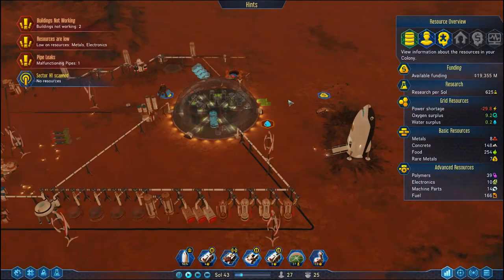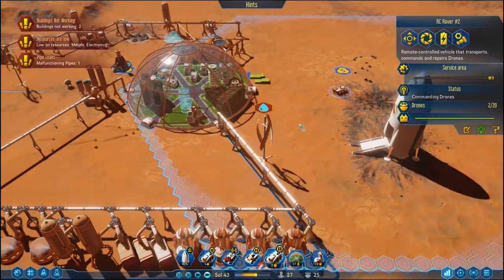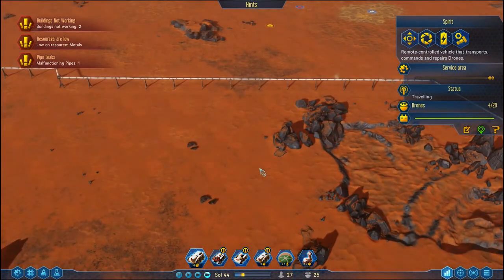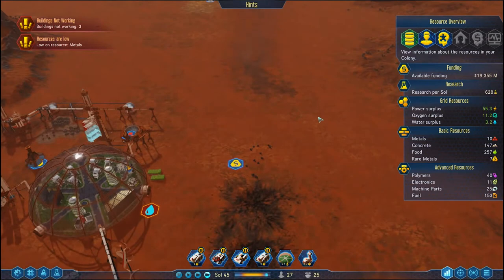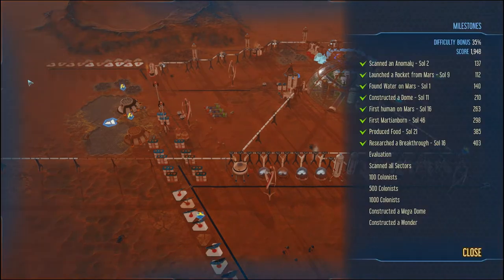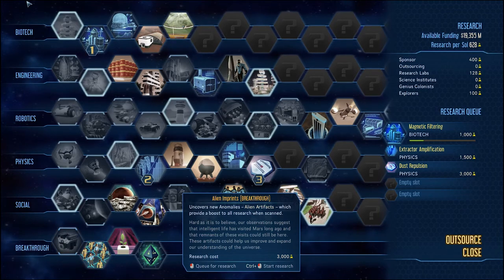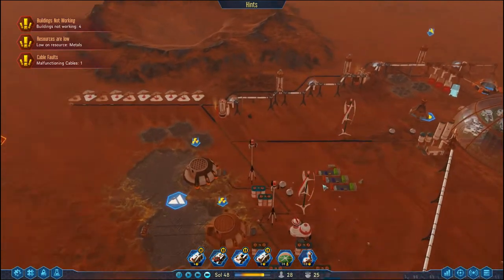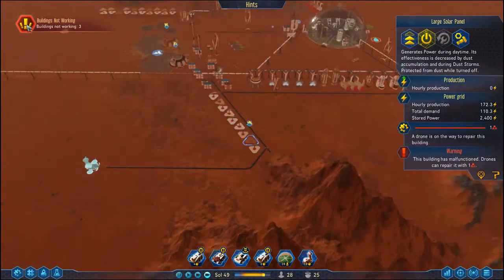Surviving Mars - 6 - 2nd Dome